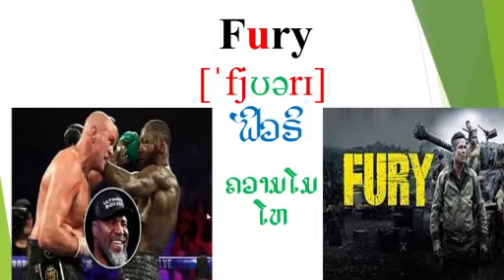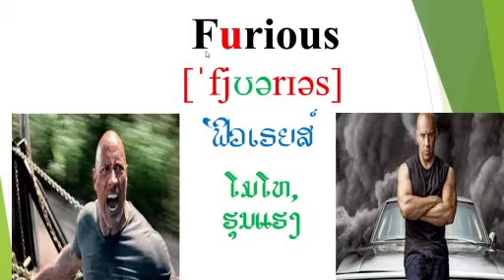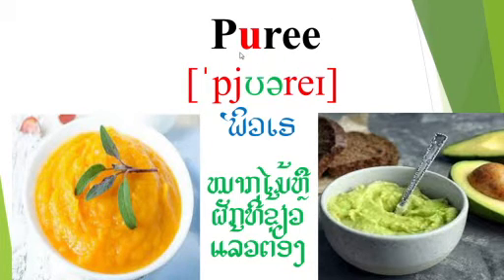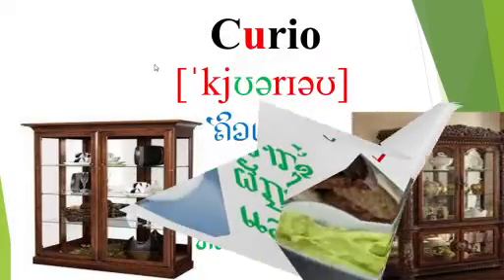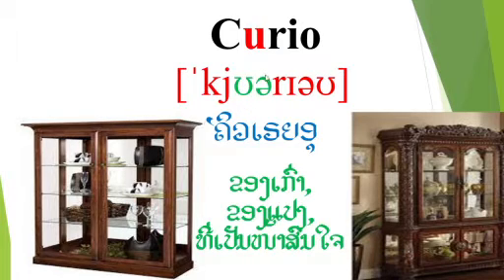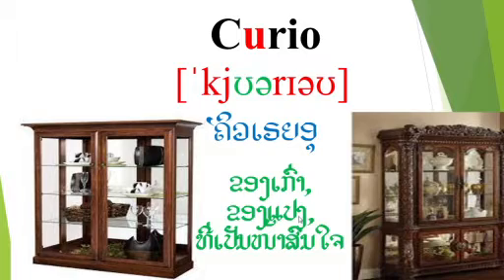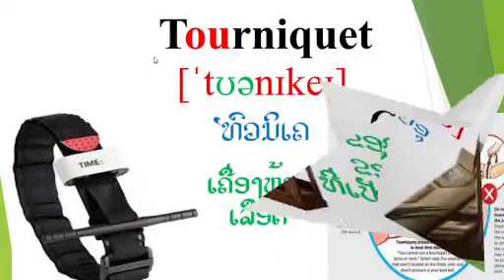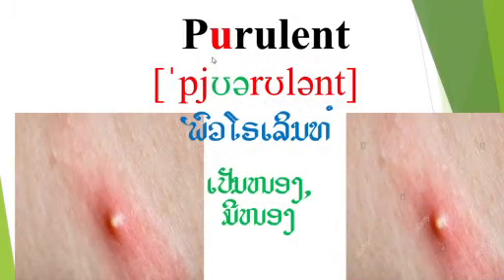ຄຼິບວີດີໂອ ທີ 145 Learning English Step By Step 20 ຄຳສັບກ່ຽວກັບສະຫຼະ ອົວ ʊə